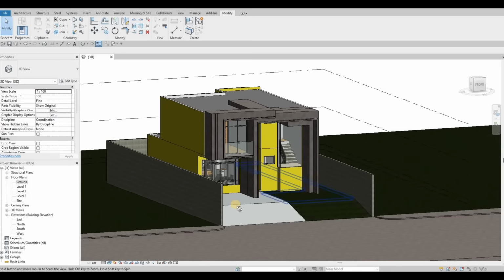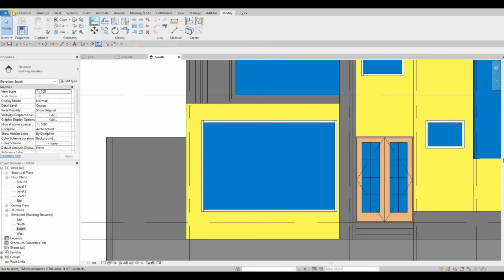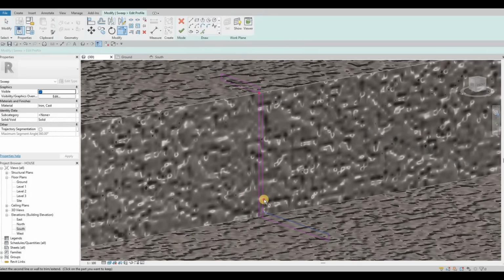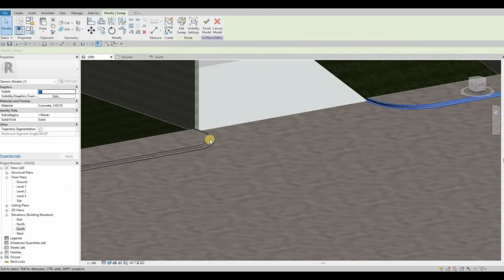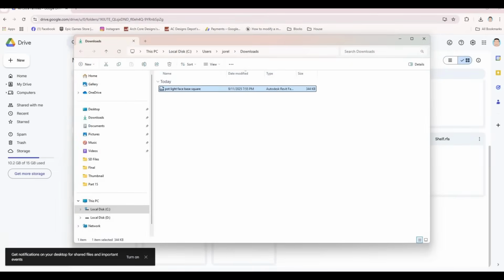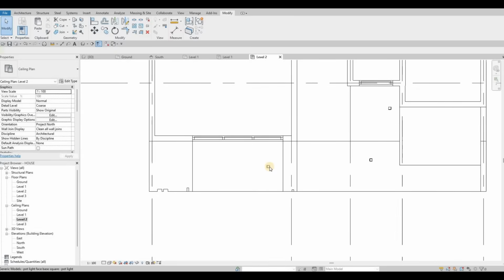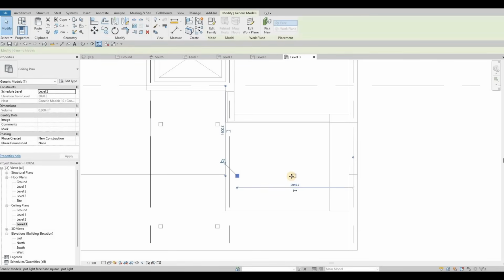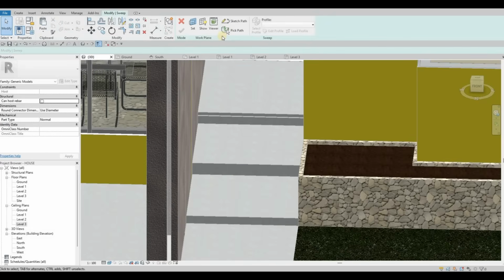Gabby G House | Part 16 | Complete Step By Step Project | Revit and Twinmotion Tutorial